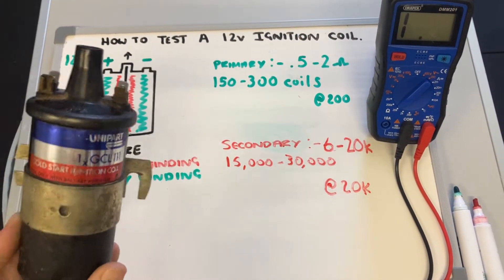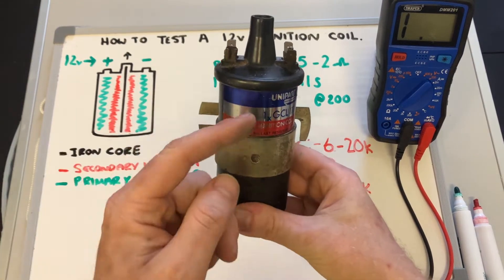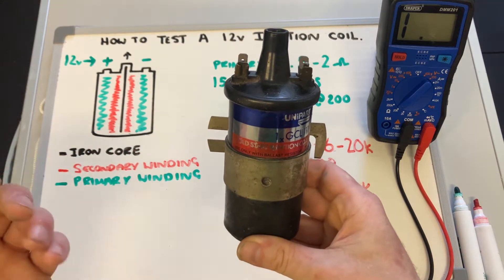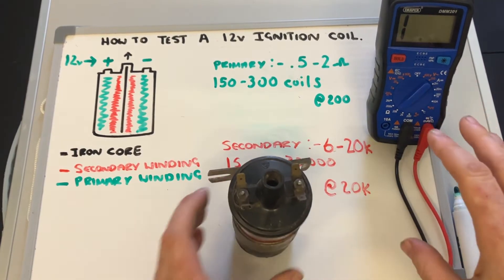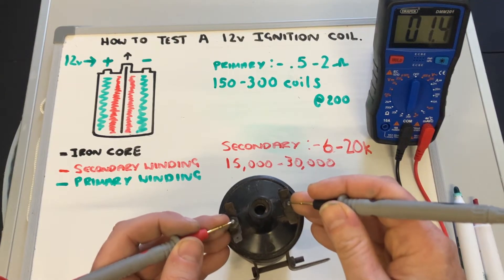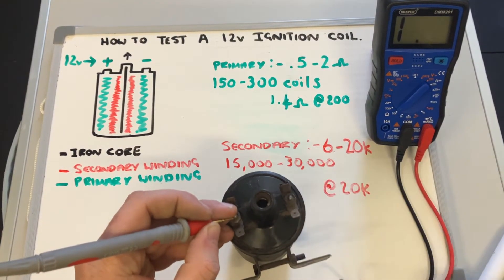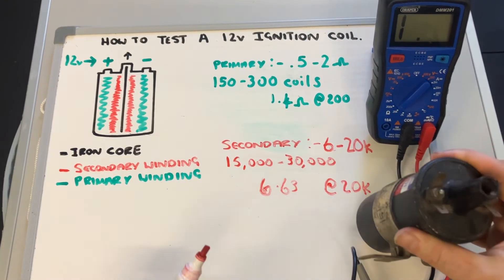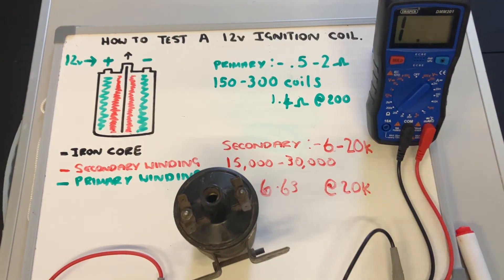How to Test a 12V Ignition Coil.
How a 12V ignition coil works and how to test it.